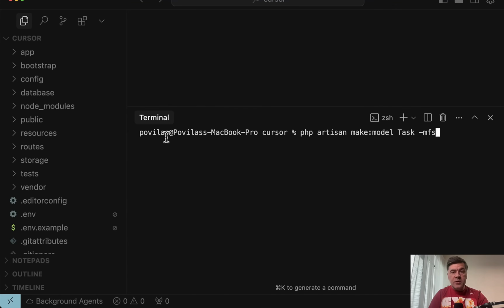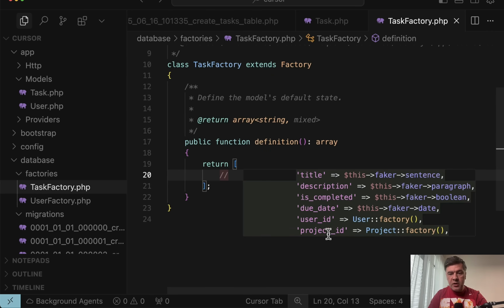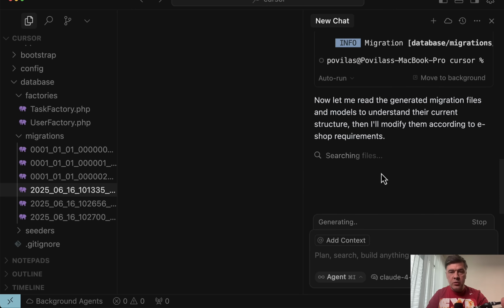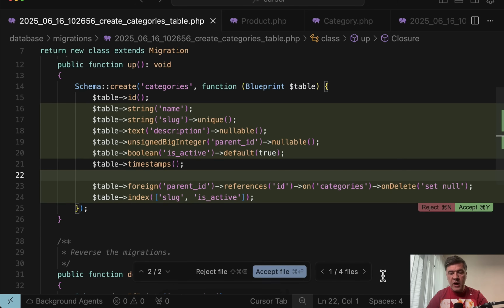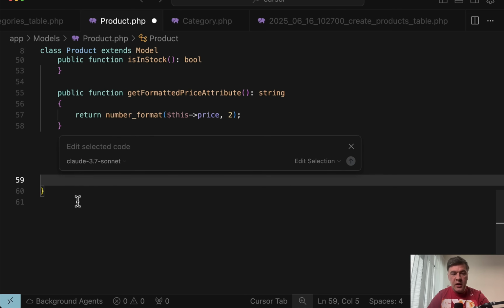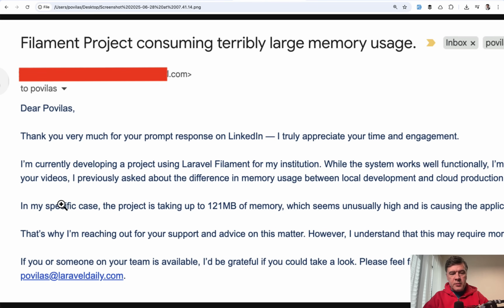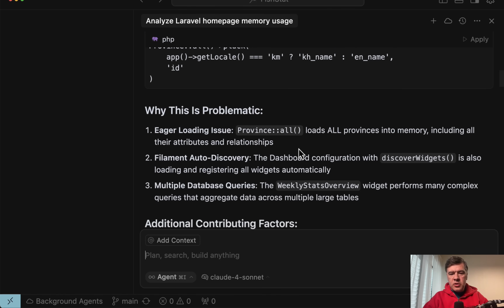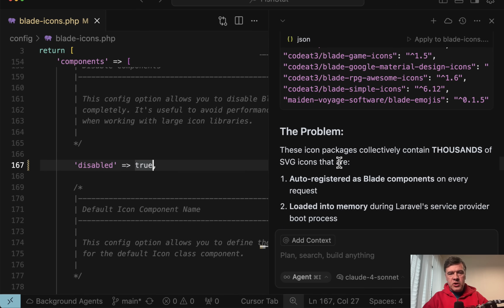Cursor for Laravel: Crash Course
The first 4 lessons of my new Premium course, free on YouTube.